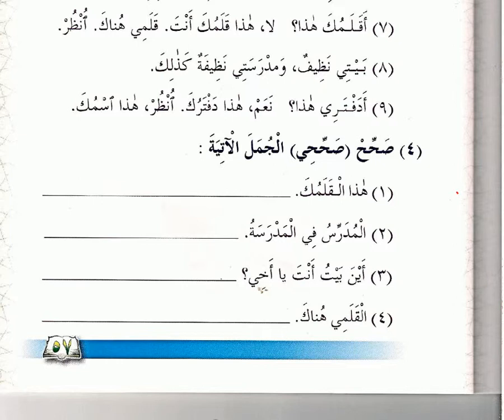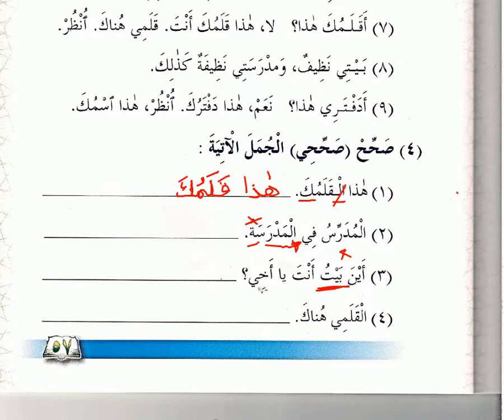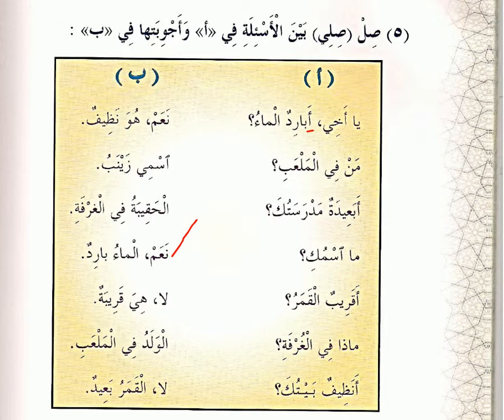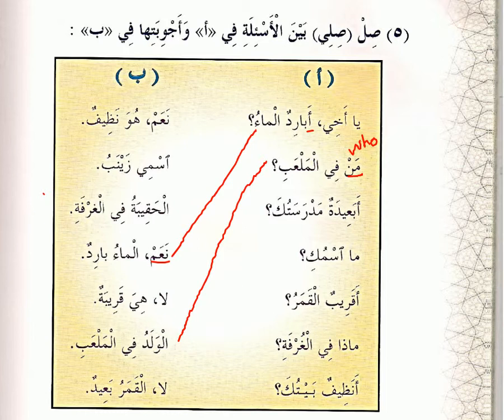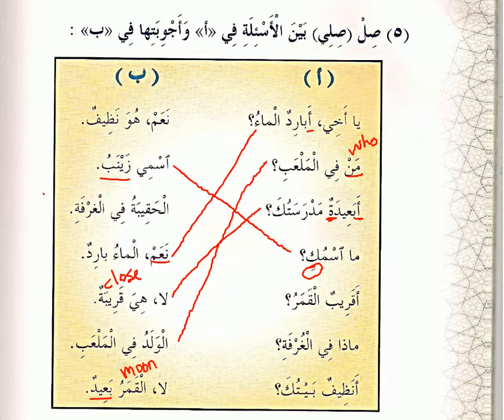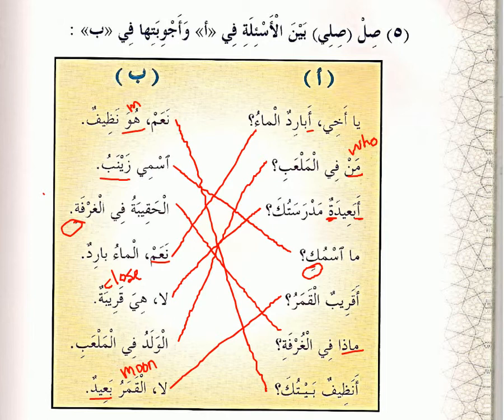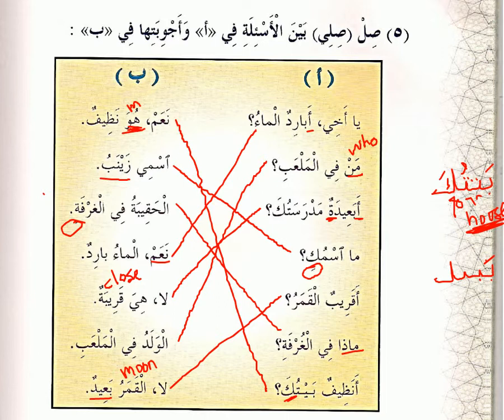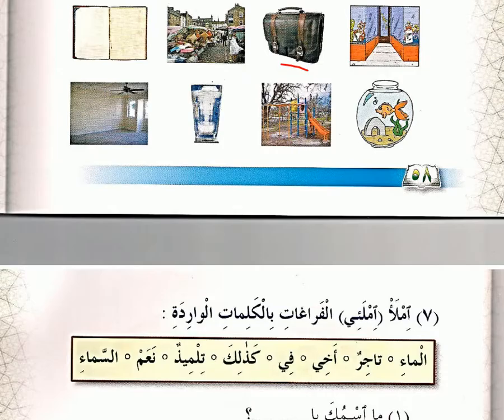Lughat Ul Quran Arabic Language Kids Class No 61